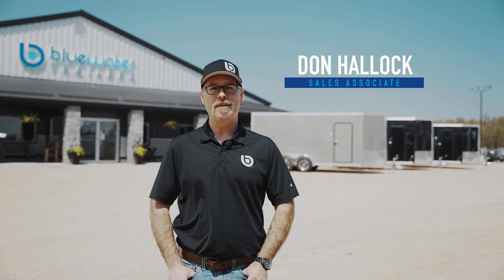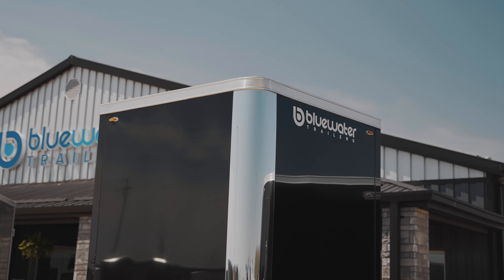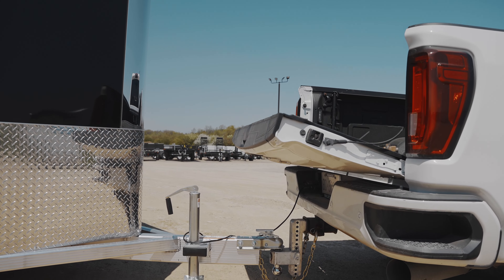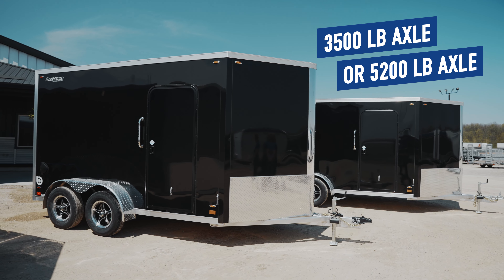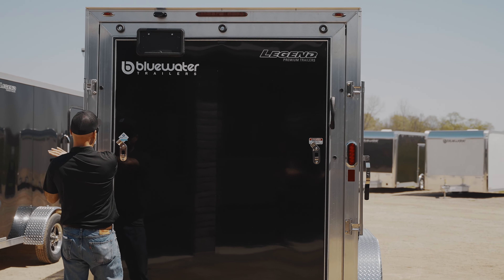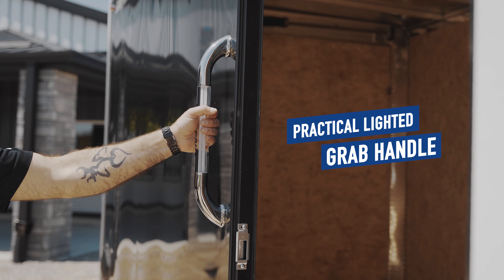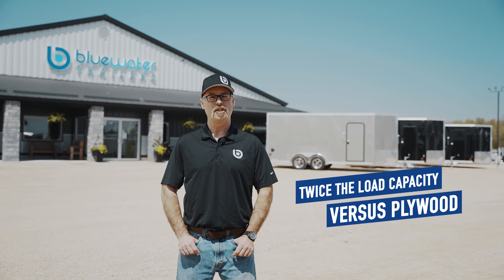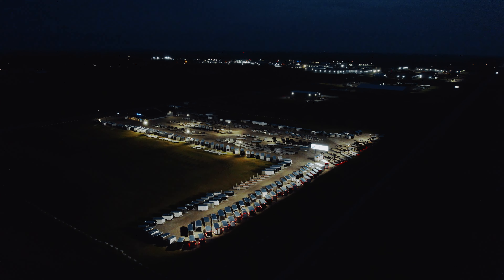Bluewater Trailers presents the Legend FTV Cargo Trailer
Let Bluewater Trailers show you the benefits of the Legend FVT Cargo Trailer. for more information or come in to our Strathroy location, just 20 minutes outside London off the 402!

940 Wright Street
Strathroy, ON N7G 3H8